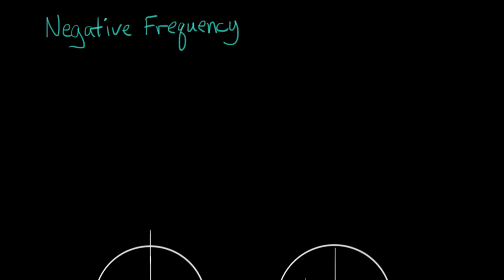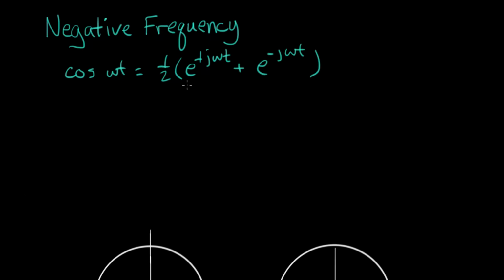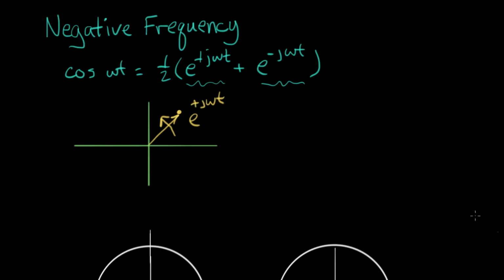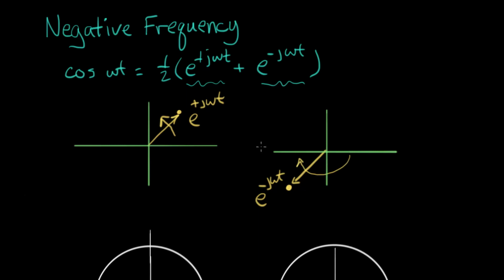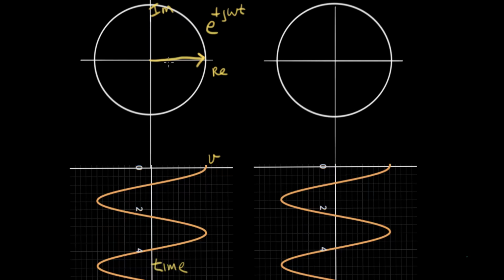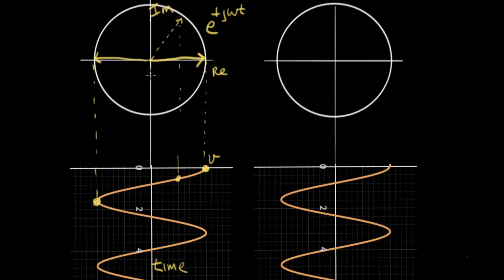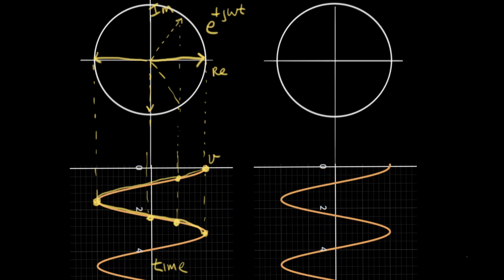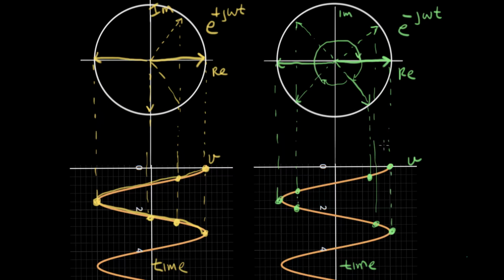Electrical engineering - Negative frequency